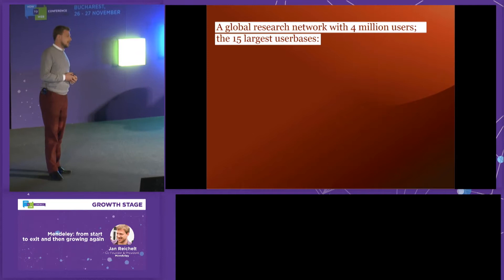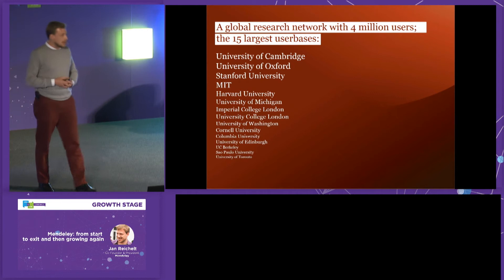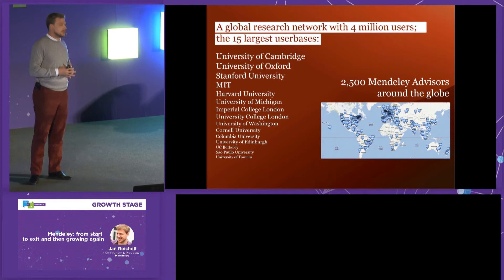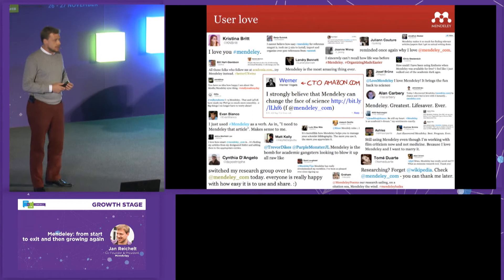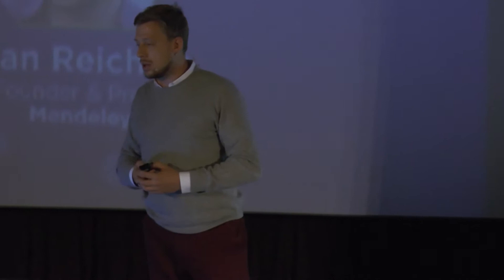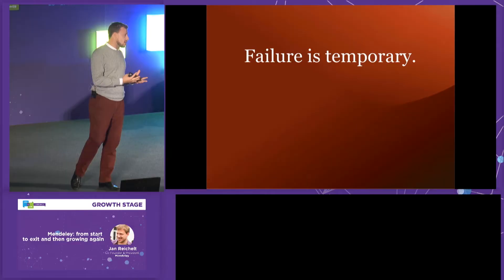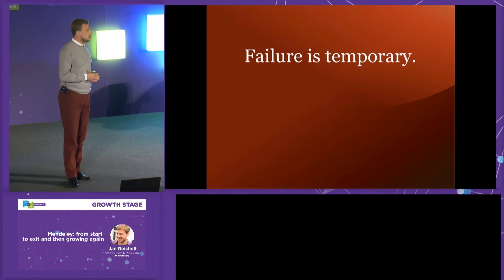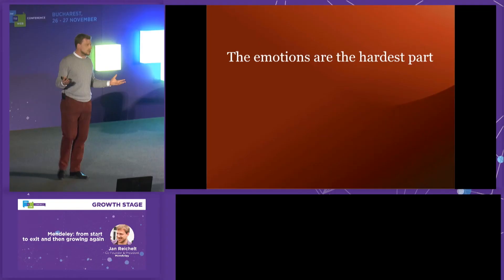How to Web 2015: Jan Reichelt - Mendeley: From start to exit and then growing again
An entrepreneur at heart, Jan has spent his professional career in tech startups, professional information services, and digital media. After working as an advisor to the supervisory board of SAP, he started Mendeley, which had received several million dollars in VC funding, has now grown to 150+ employees and more than 4 million users, and was eventually acquired by Reed Elsevier in April 2013. Ever since, he has been working on a successful integration and executing the company’s vision of building a global research collaboration platform. Besides this, he is also a trusted startup mentor and business angel, ranked as one of the "top 100 most influential British entrepreneurs", as well as serving as non-executive director of Emerge Education, a London-based education tech accelerator. Together with his co-founders, Jan was awarded the "European Founders of the Year 2013" by TechCrunch during The Europas.

Jan shares his experiences from starting Mendeley in London, growing it to one of the hottest education technology start-ups, managing the acquisition by Europe's largest media company RELX Group (formerly Reed Elsevier) in 2013, and then kick-starting growth yet again as a major driver for innovation within a large established business. He will also tell some of the "behind the scenes" stories about running out of cash and the emotional rollercoaster of running a start-up.